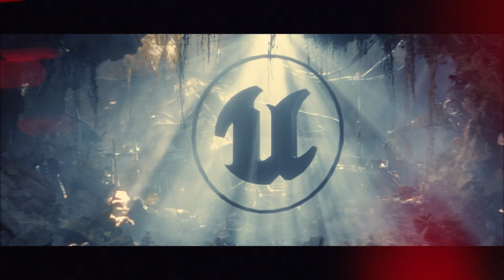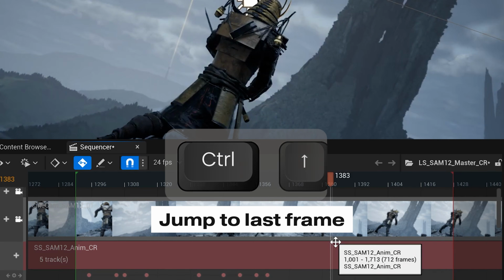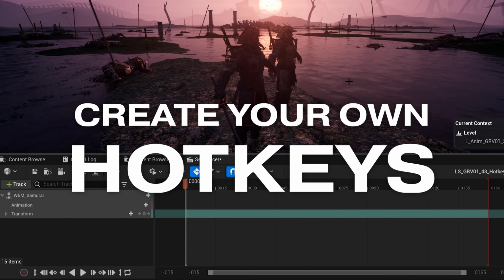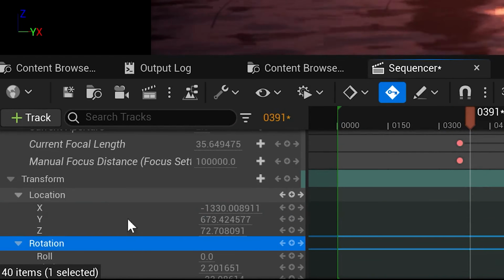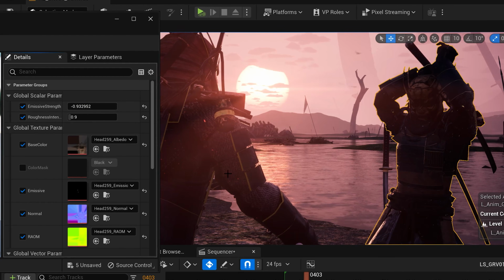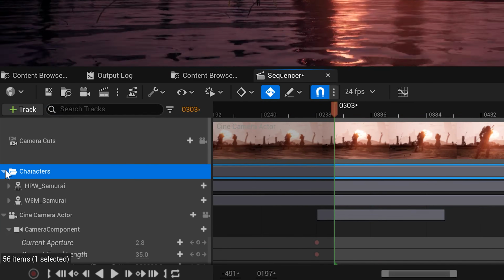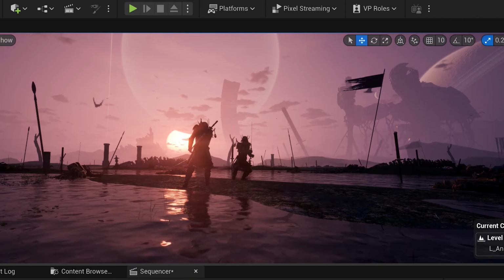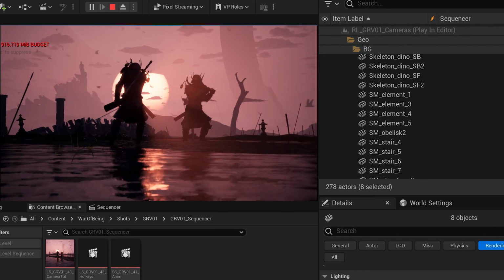Unreal 5 Hotkeys Every Filmmaker Must Use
Ever thought about working On-Set or in Virtual Production? You have to be FAST in Unreal Engine 5, and it starts with this video!

In this video, you'll learn how to leverage Unreal 5's Sequencer to make your filmmaking process is efficient and incredibly impactful. This tutorial is designed to transform your approach to character animation, enabling you to create breathtaking cinematics with ease. Whether you're a filmmaker looking to incorporate Unreal into your projects, a professional VFX artist considering a shift to Unreal from Houdini, Maya, or Cinema4d. Or maybe you're a VFX artist or hobbyist eager to explore beyond Blender and After Effects, this video will pave the way for your next animated short film.
You'll start as a beginner to learning the advanced techniques.

Whether you're aiming to animate characters effortlessly, customize your hotkeys for a streamlined workflow, or achieve the perfect camera movements to bring your animations to life in seconds, this video is your ultimate guide. From the easiest methods of animation to creating animations that captivate, we've got you covered.

Join us now and start creating animations that leave a lasting impression.

CHAPTERS
0:00 - Unreal 5 Filmmaking Starts with Sequencer
1:08 - Sequencer Hotkeys You'll Use Everyday
3:57 - Must-Use Settings when Starting from Scratch
5:12 - Animating Cine Cameras in Unreal 5
5:30 - Create Customized Hotkeys in Unreal 5
7:16 - Animating the Easy Way
9:15 - Piloting Cameras in Sequencer
10:36 - Animating Materials + Blueprints in Sequencer
12:14 - Camera Preview (and when to use it)
13:00 - Organize Sequencer in Seconds
13:58 - Character Animation (FK Control Rigs)
15:05 - The Best Method for Slow Motion (Bullet Time)
16:51 - Preview Your Render in the Viewport
19:00 - Join our Unreal Filmmaking Bootcamp